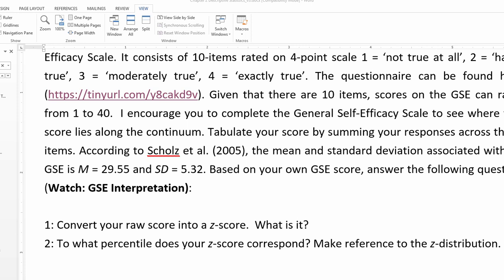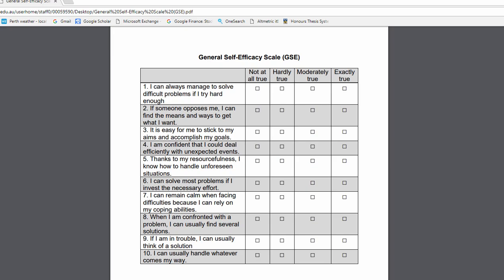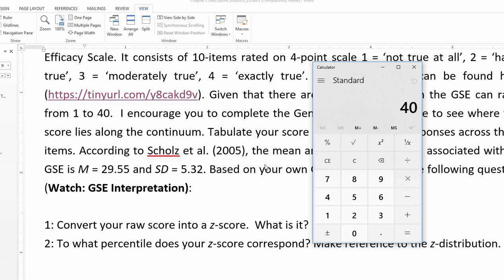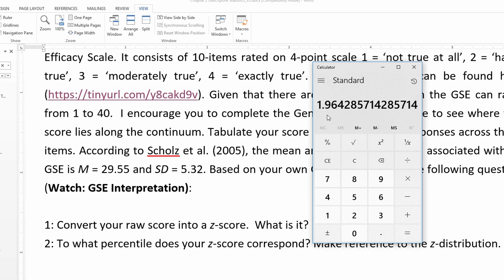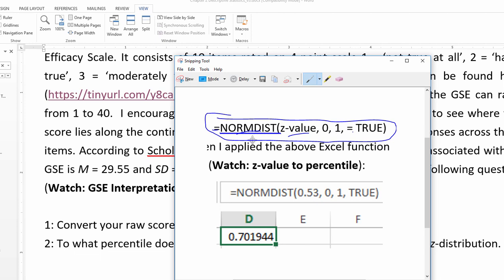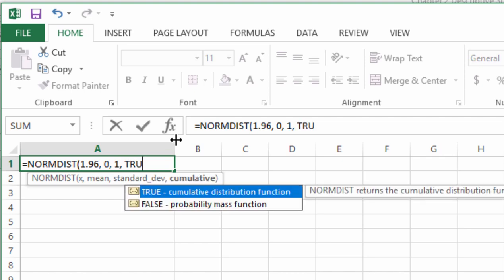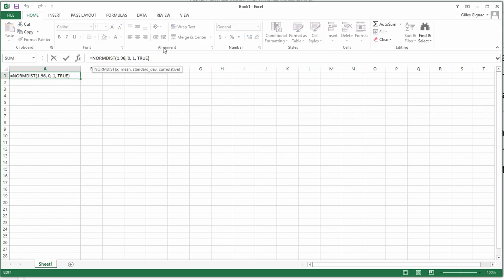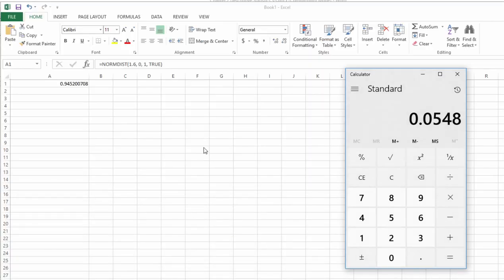V2.P4 - General self-efficacy answers (Practice Question 4)